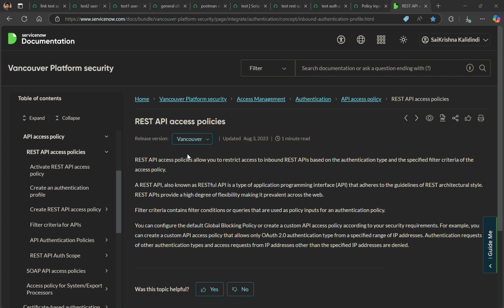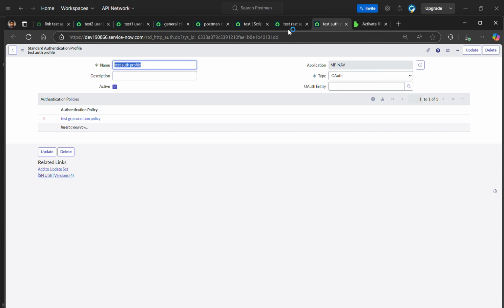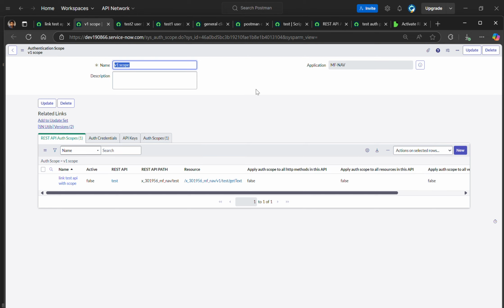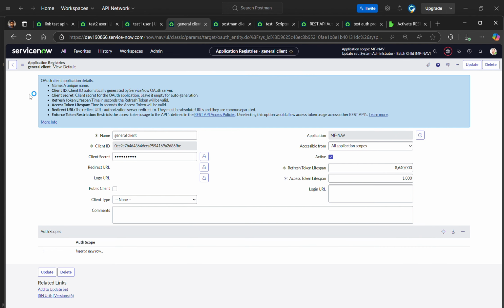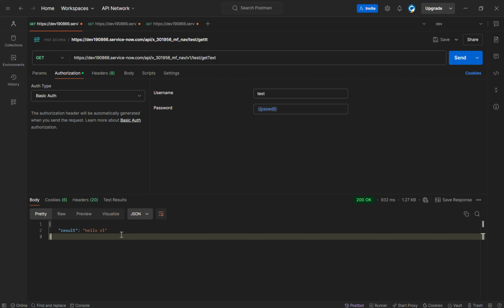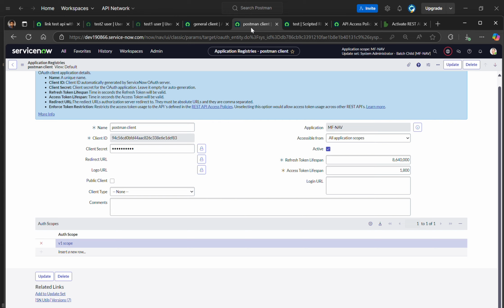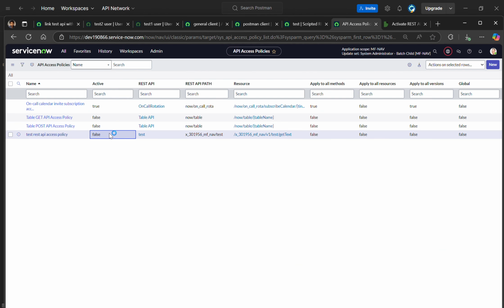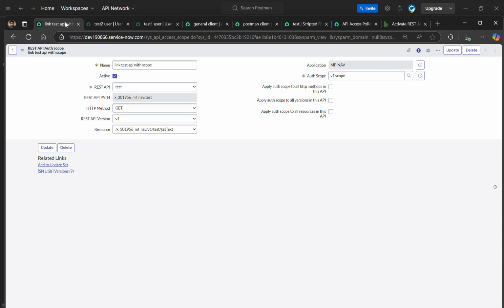REST API endpoint access restrictions on ServiceNow , Part 2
REST API Auth Scope